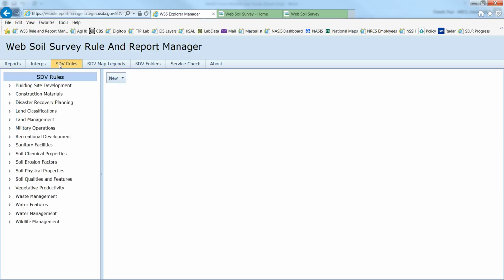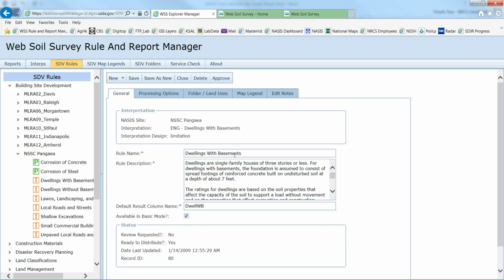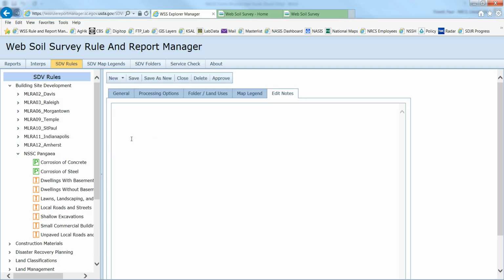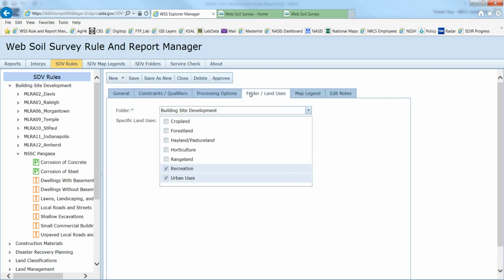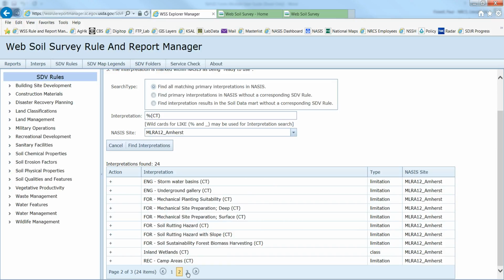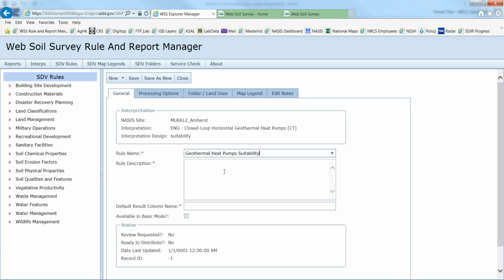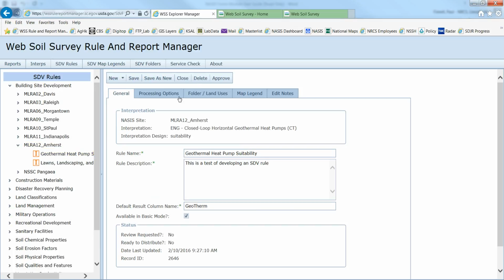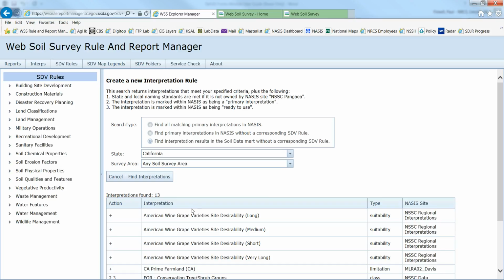WSSRRM SDV Rules Manager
The Web Soil Survey Rule and Report Manager is a web interface tool allowing the state soil scientist a method of tailoring the manuscript thematic maps to meet the needs of the state's WSS users.  This video provides the navigational and overview information on the Rules Manager designed to publish the thematic WSS maps.  The video supplements information found in the User Guide.